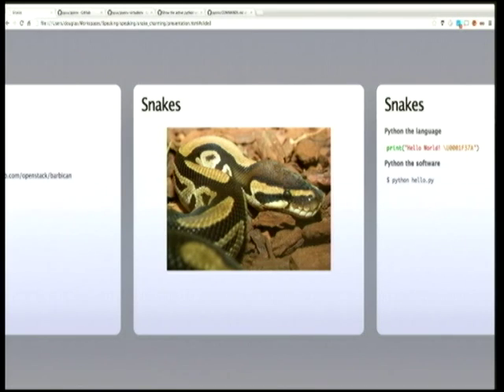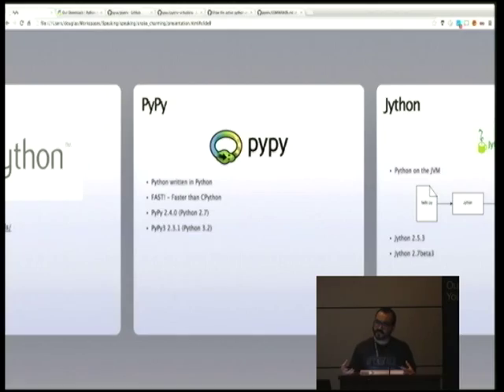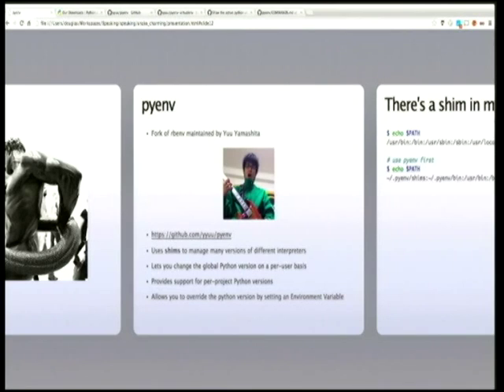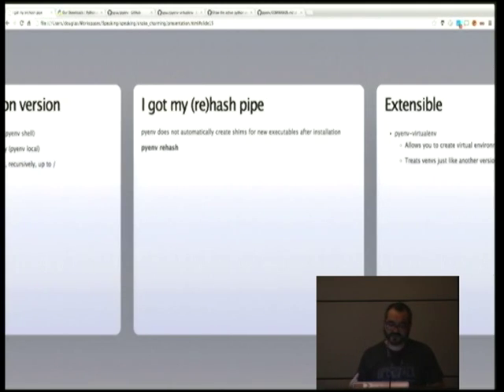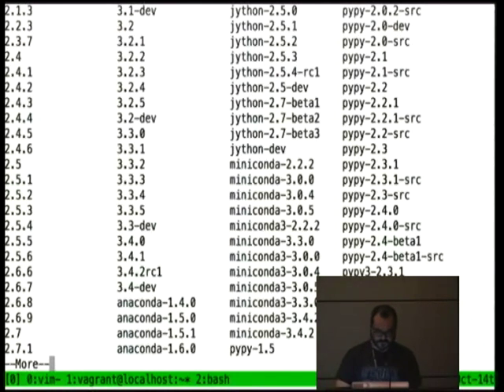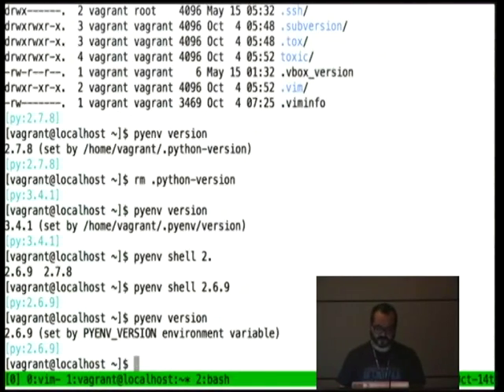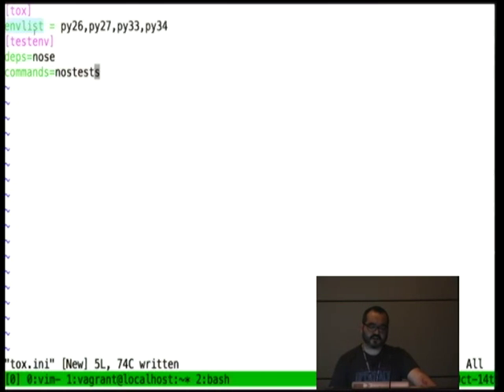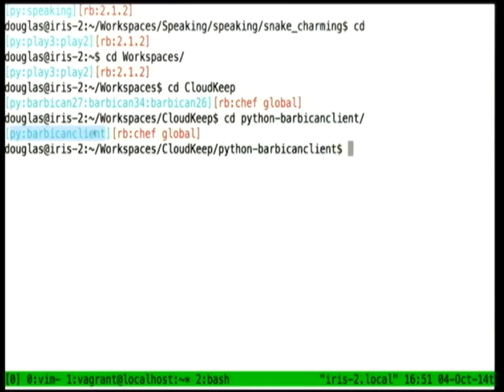Snake charming with pyenv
Douglas Mendizábal
In this talk we'll discuss how to use pyenv to manage multiple versions of python to allow you to develop and test your code in Python 2, Python 3, pypy, etc.